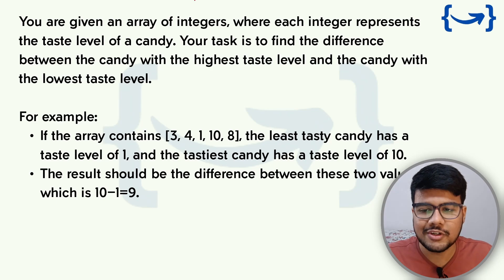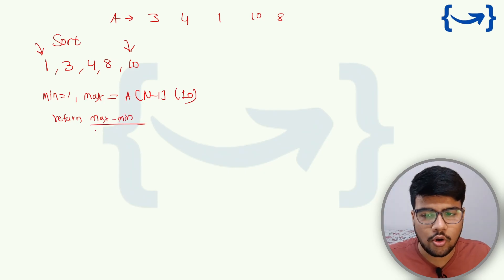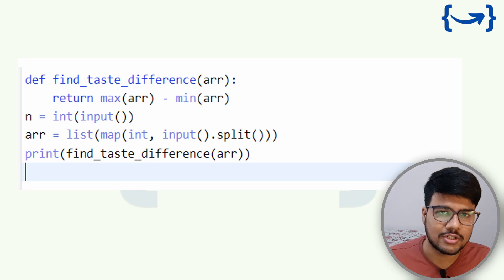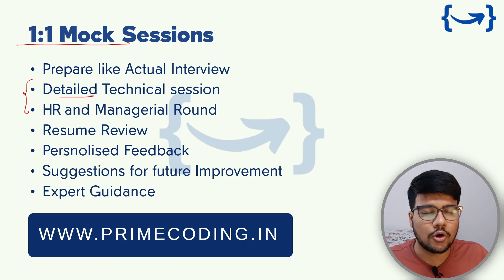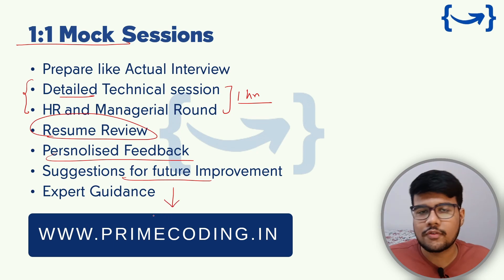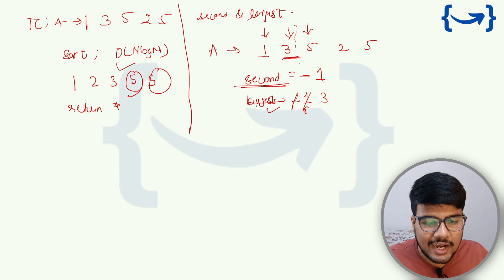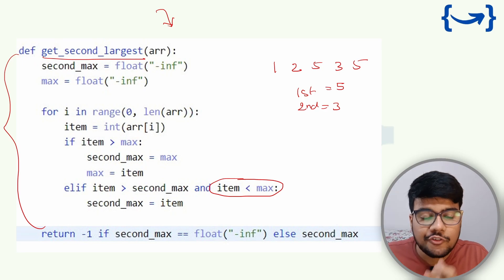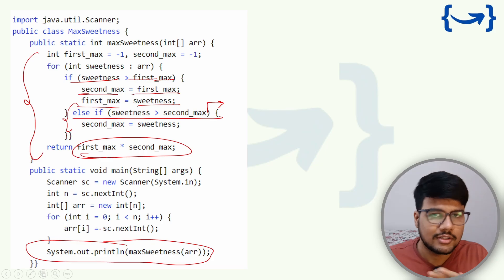Capgemini Latest OA Coding Solution | 16 Sept Complete Explanation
This video provides a complete explanation of the Capgemini OA coding solutions from the 16 Sept assessment. We cover step-by-step solutions to help you crack the coding round and boost your chances of success in Capgemini's recruitment process.